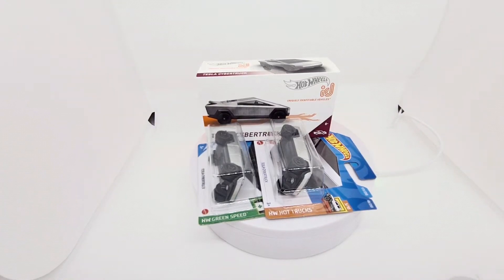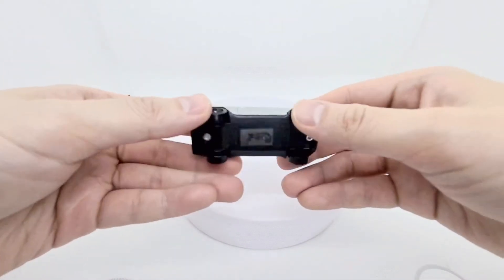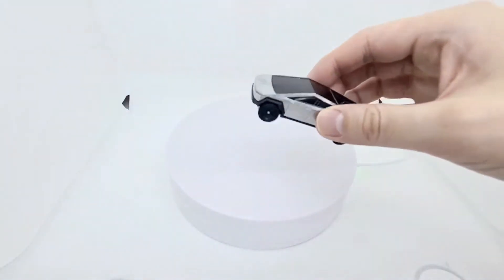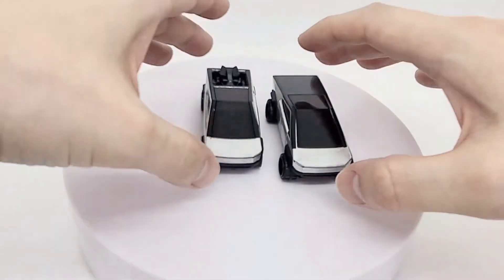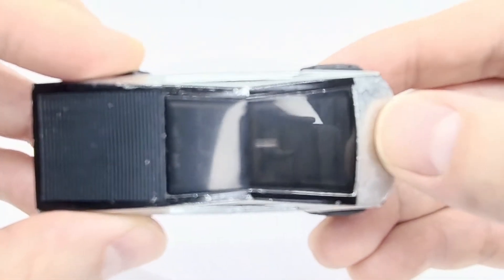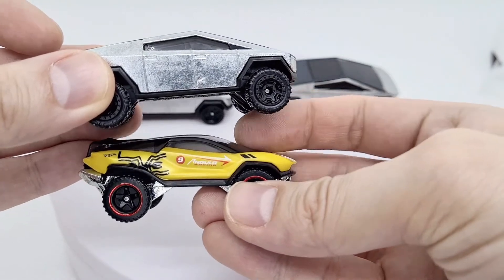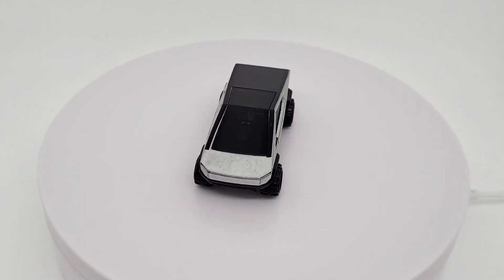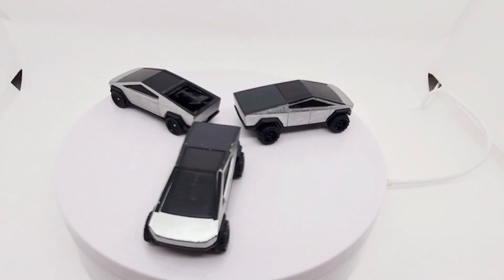Hot Wheels Tesla Cybertruck Review - all 3 versions - Green Speed, Hot trucks, iD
Which Hot Wheels Tesla Cybertruck did you pick up? Review of all 3 Hot Wheels versions here!